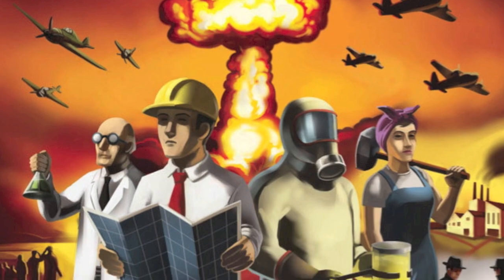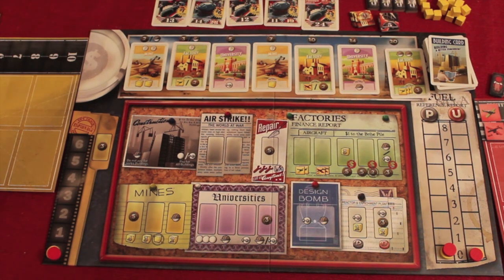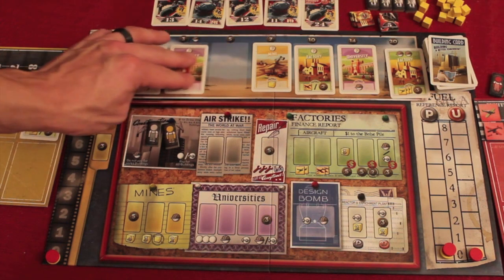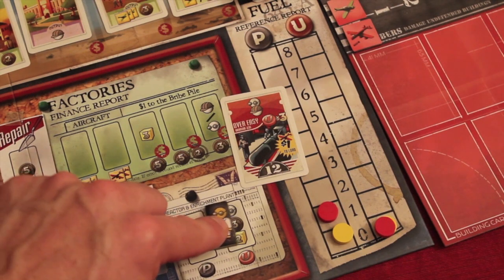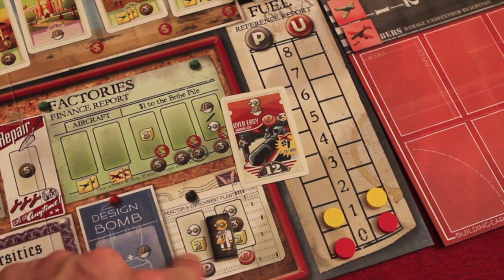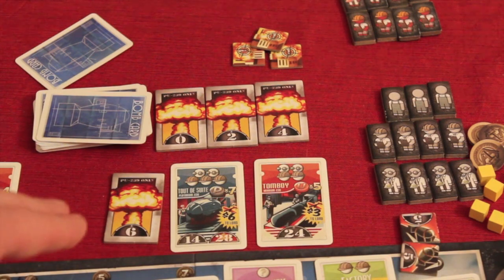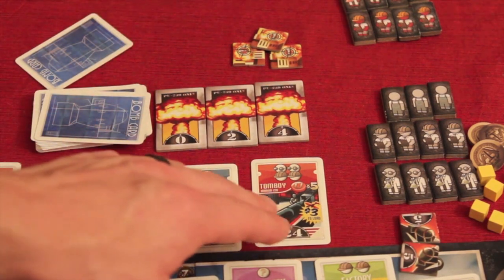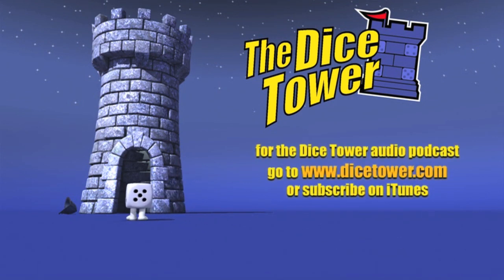Manhattan Project Review - with the Game Boy Geek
Dan examines this worker placement game

00:00 - Introduction
01:23 - Game overview
12:46 - Final thoughts